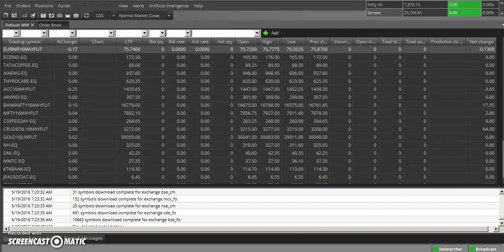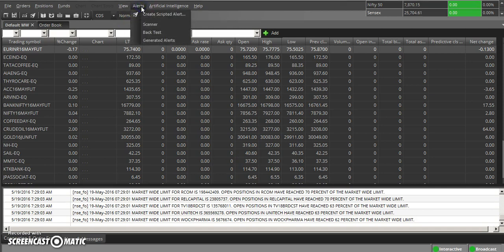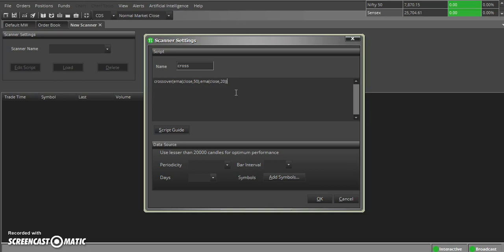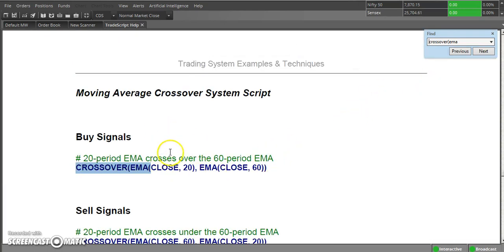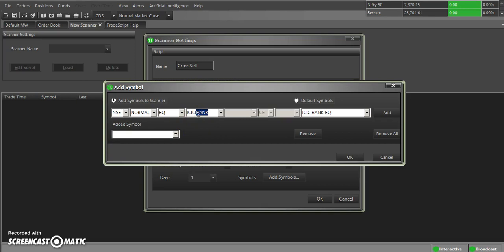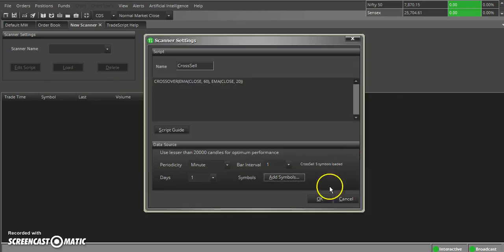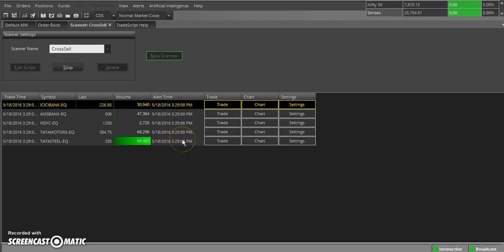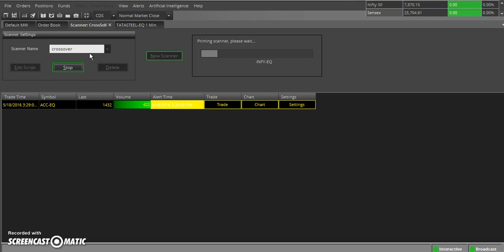How to use Scanner in Zerodha Pi Efficiently with more list of stocks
This video teaches you How to use Scanner in Zerodha Pi Efficiently with more list of stocks